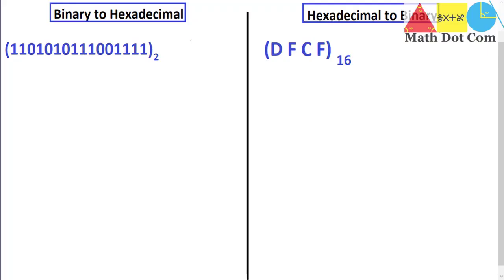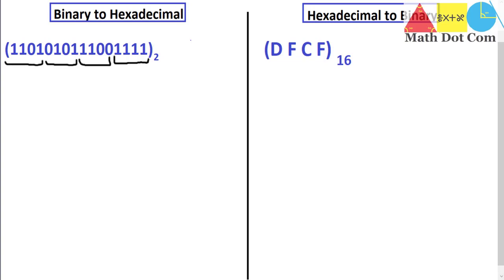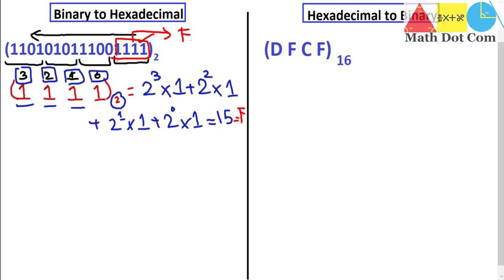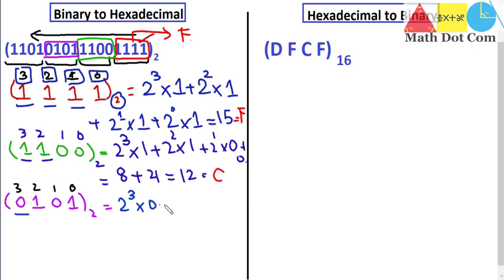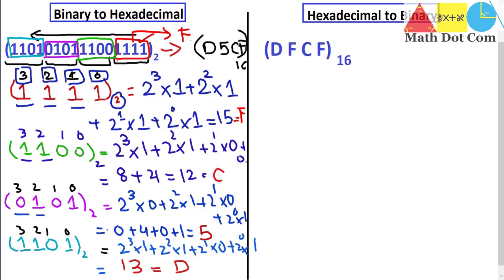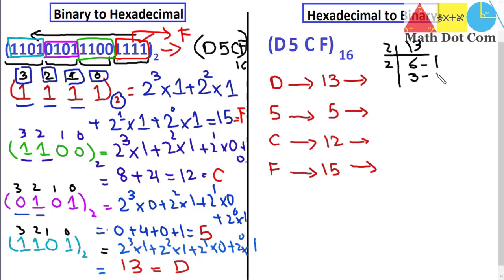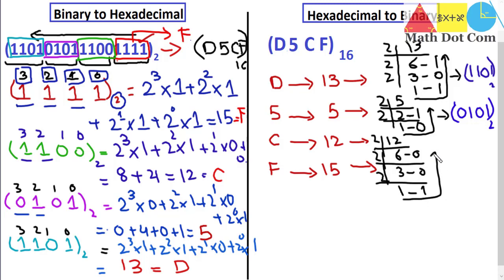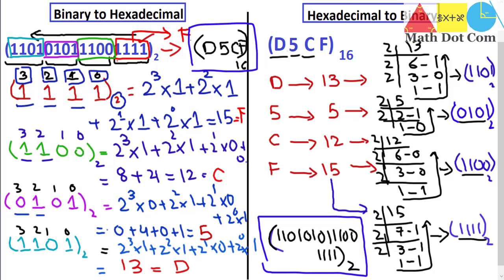How to Convert Binary to Hexadecimal and Hexadecimal to Binary|Number System Conversion|Math Dot Com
Converting binary to hexadecimal and hexadecimal to binary is explained with the help of example.